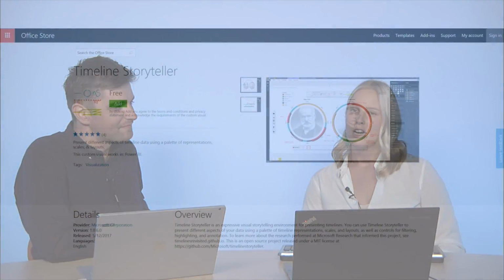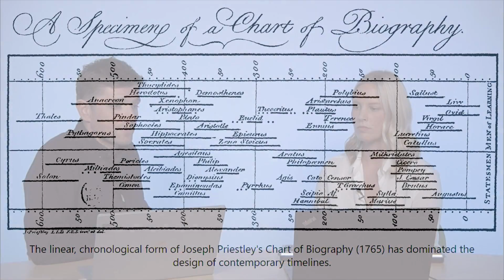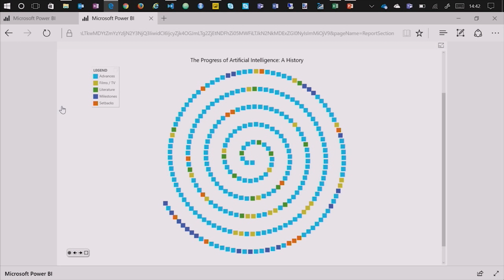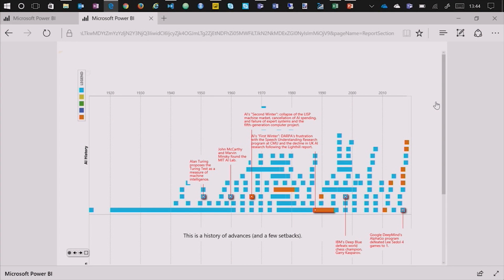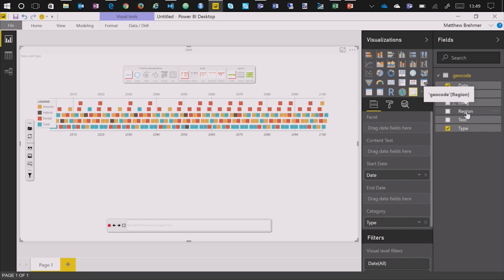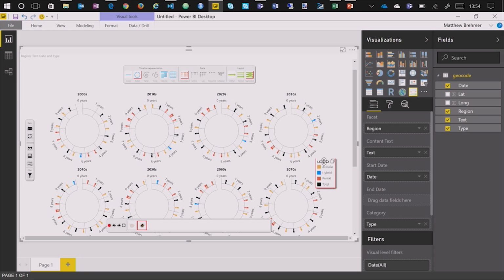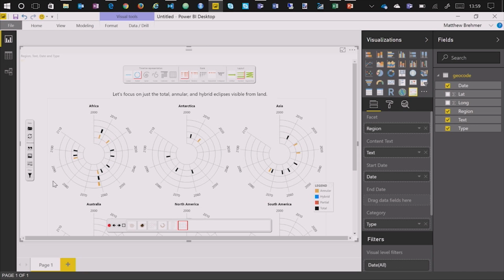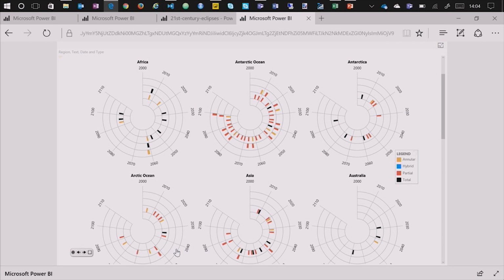Timeline Storyteller custom visual for Power BI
Timeline Storyteller, a new custom visual for Power BI I created with a team of other researchers at Microsoft, is now available in the Office Store for anyone to use.